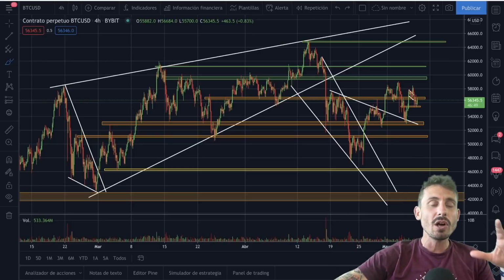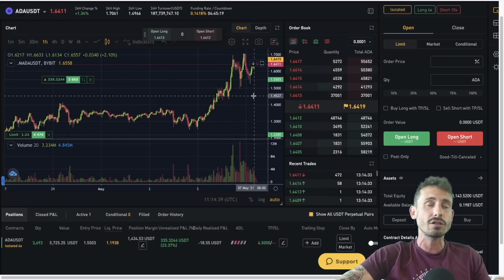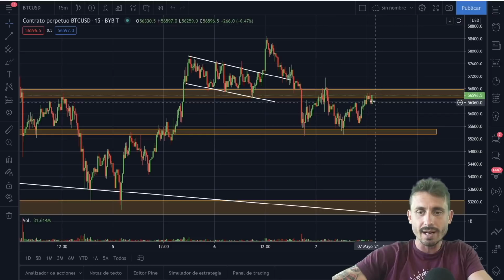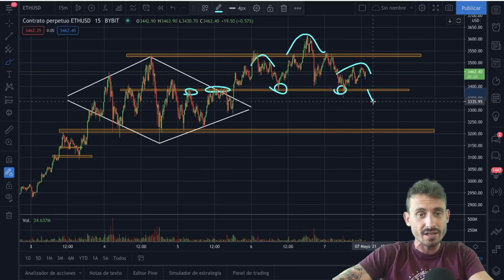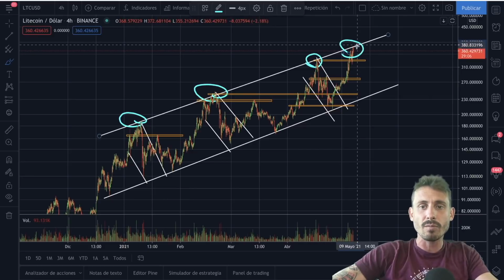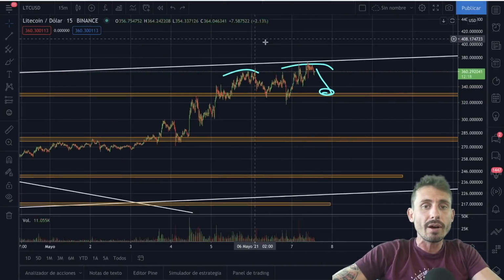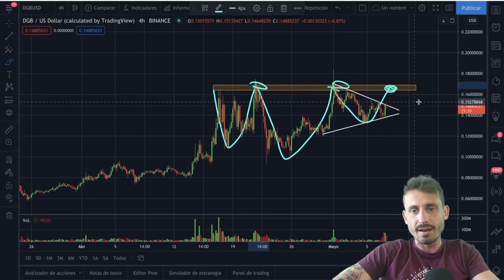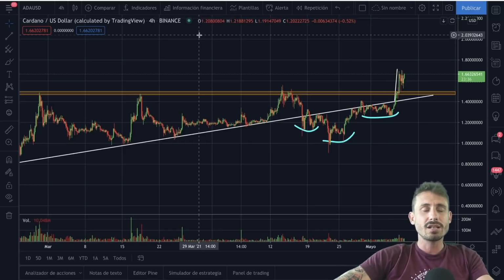ALERT!! WATCH OUT FOR THESE LEVELS ON BITCOIN AND THESE CRYPTOS!!!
💰Sign up with our link and receive Up to 1610$ in bonus!💰

⏰TIMESTAMPS⏰
00:00 Intro
02:30 Bitcoin TA! (Levels to watch)
05:12 Ether TA! (Bearish Setup to confirm)
07:02 Litecoin TA! (Major resistance)
09:24 Didibyte TA! (Very Bullish)
11:55 Cardano TA! (Bullish Update)
13:08 Outro (Bitcoinsensus Website)